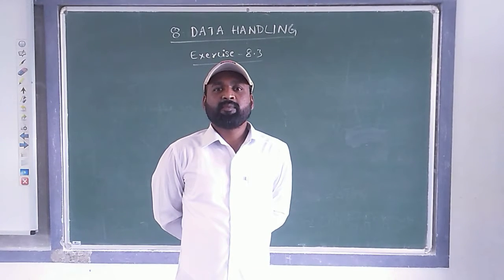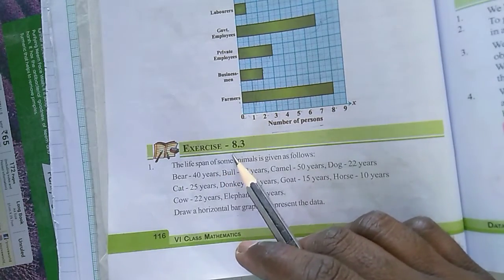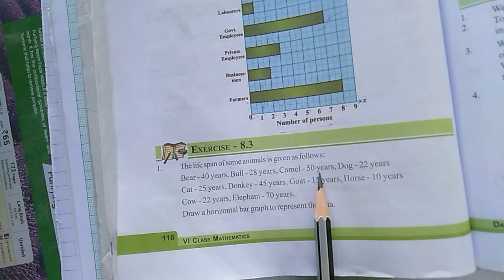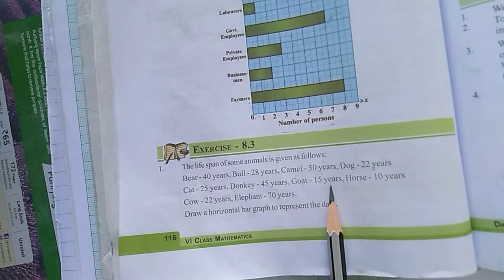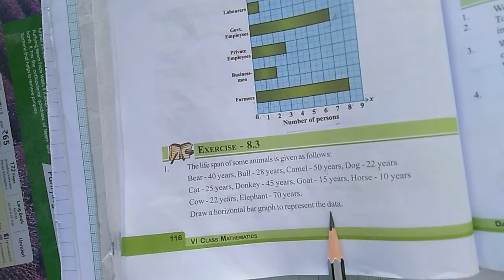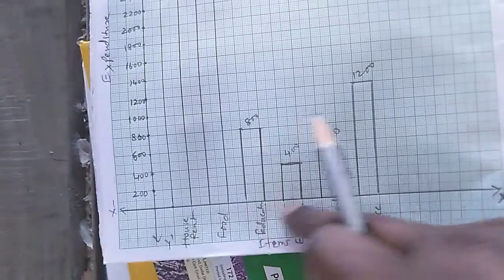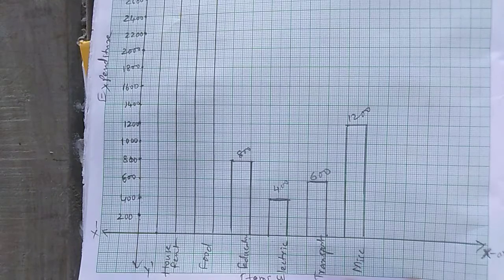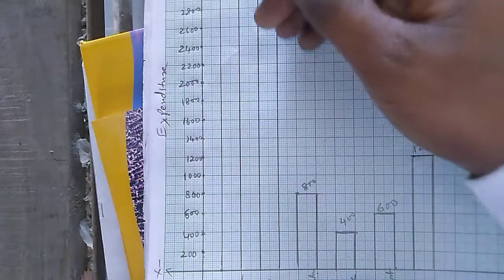6th Maths,Ch8:Data Handling. Exercise 8.3